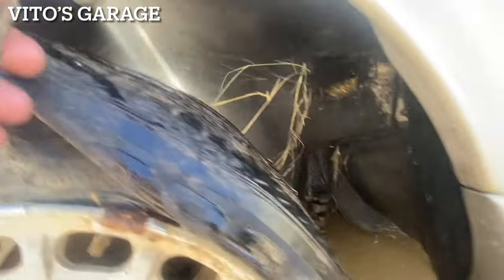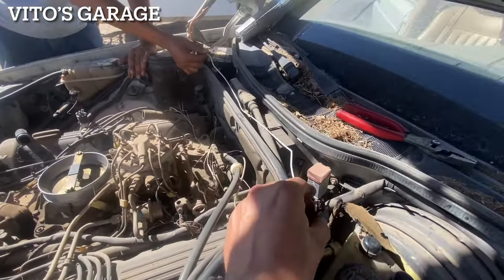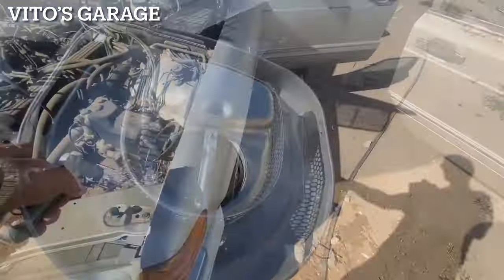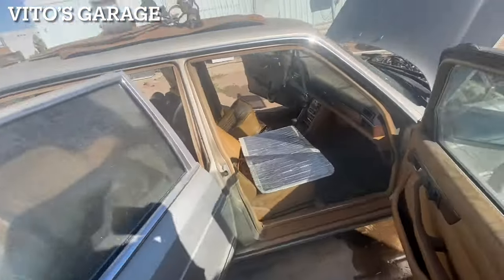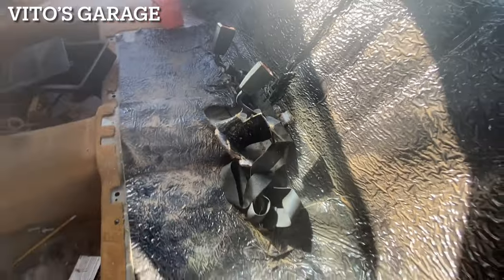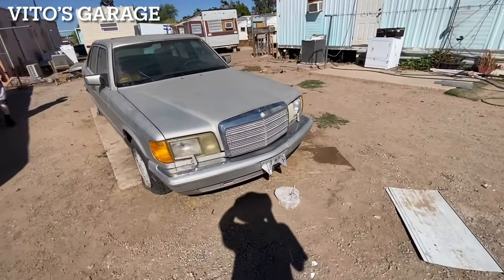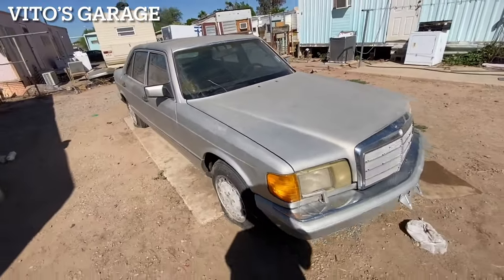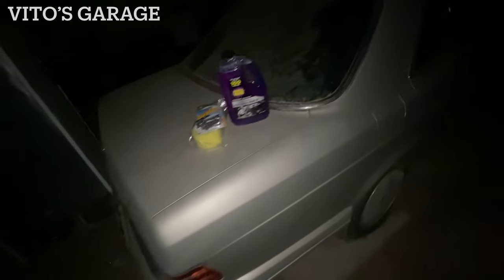This Old School Legend Sat Since 2007. W126 1987 Mercedes 420SEL with Lost Keys in Hot Arizona!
Hey friends!

In this video I am in Arizona and I found this Old School Benz for sale and it almost ended up in the junkyard. I've changed the whole situation!

I love socializing and meeting new people:
1) VITO'S GARAGE ON FACEBOOK: